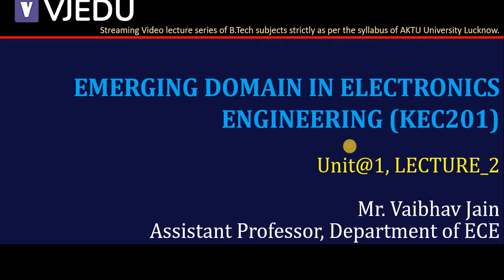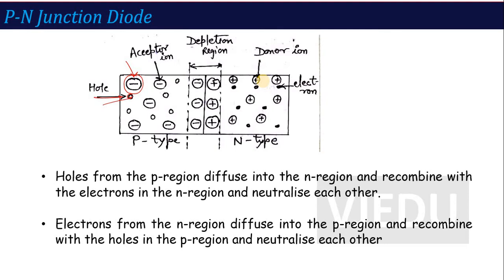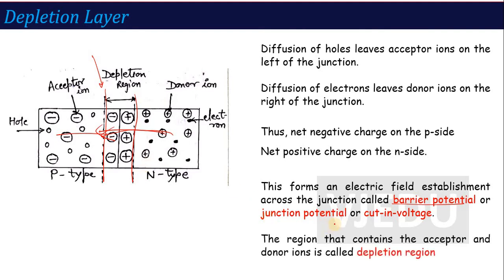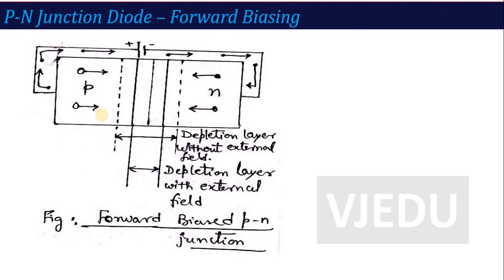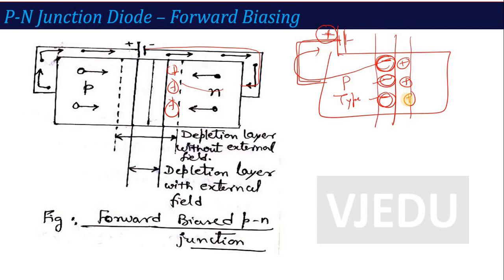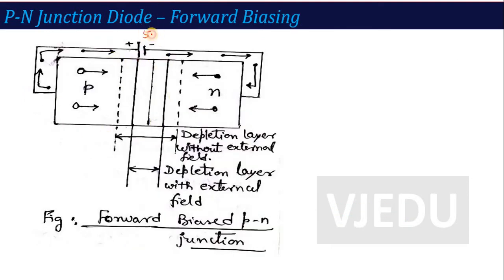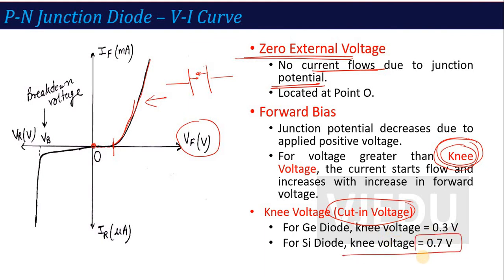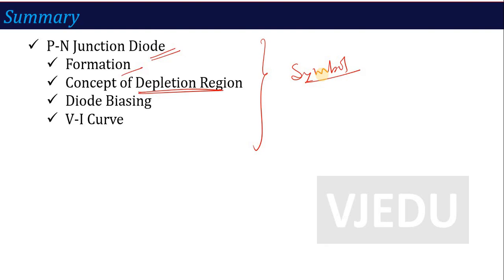U1_L2_P-N Junction Diode | Electronics Engineering (KEC201T)| Hindi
In this video you will learn about the P-N Junction Diode such as
1) Formation
2) Concept of Depletion Region
3) Diode Biasing
4) V-I Curve